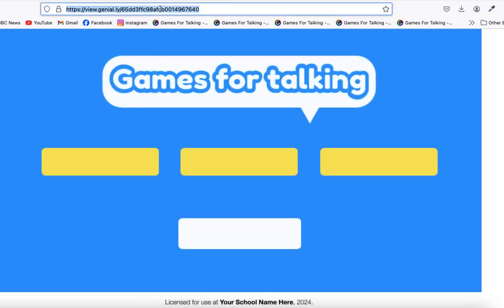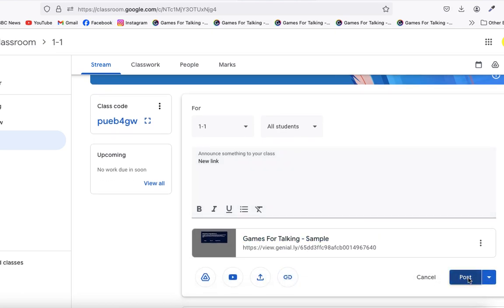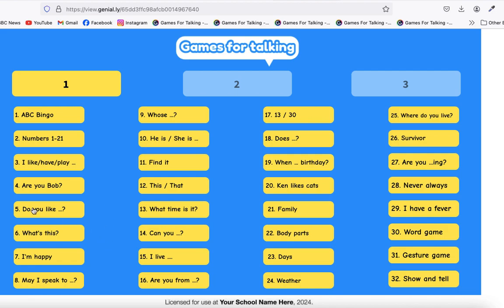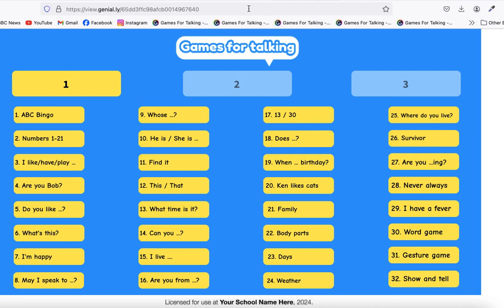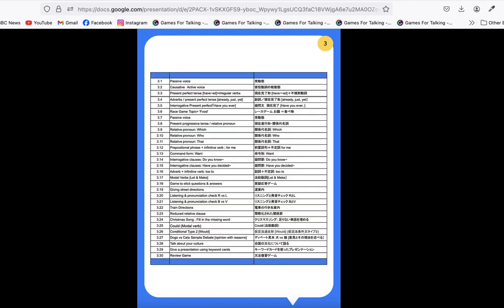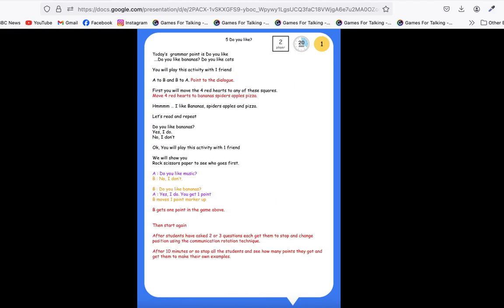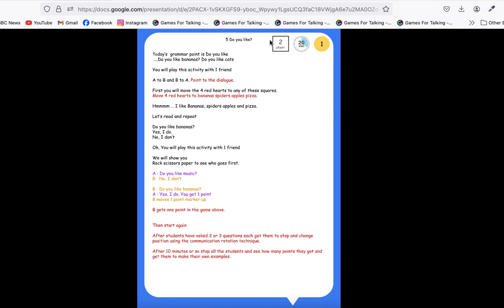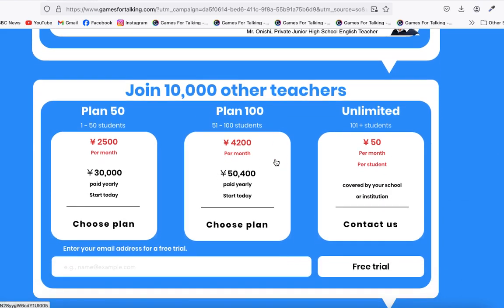Games for talking introduction.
From email link to classroom. How to share the link and instruct students to the day's lesson. Also instructions how to use the classroom script pdf.